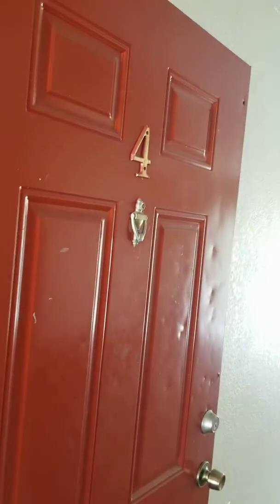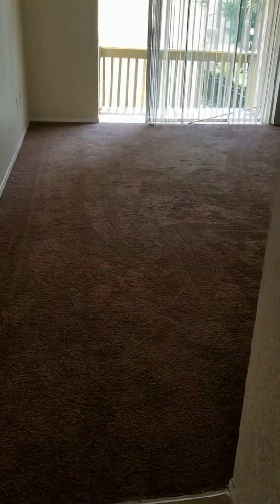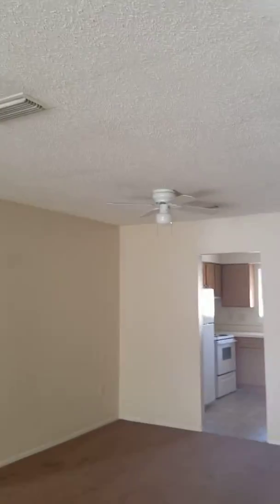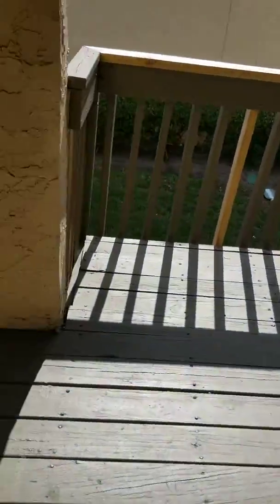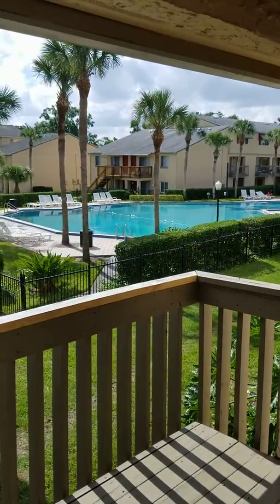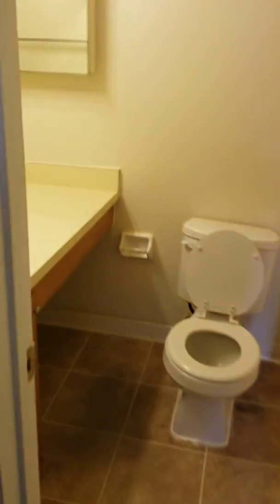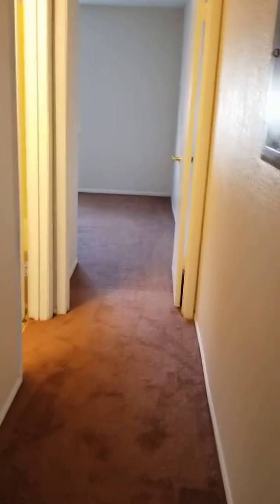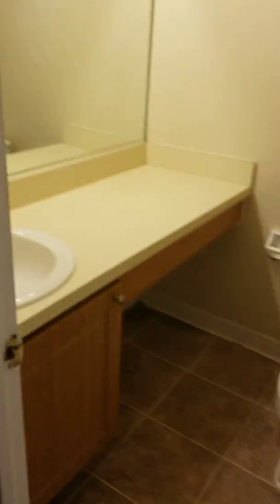Avalon condos 2 bedroom 2 bath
Large 2 bedrokm with washer drywr in Orlando Florida